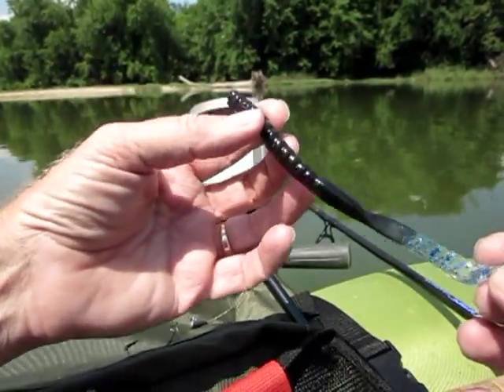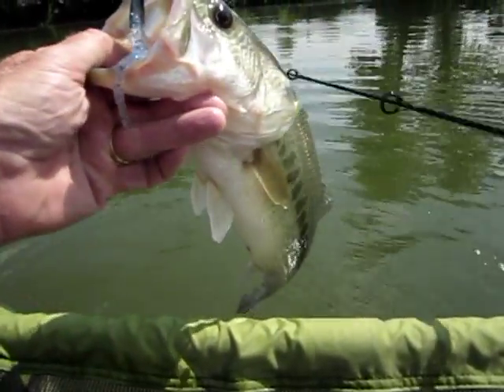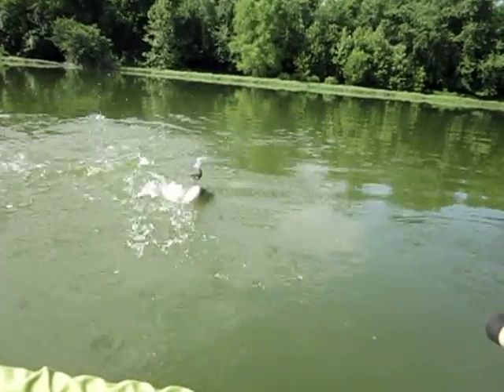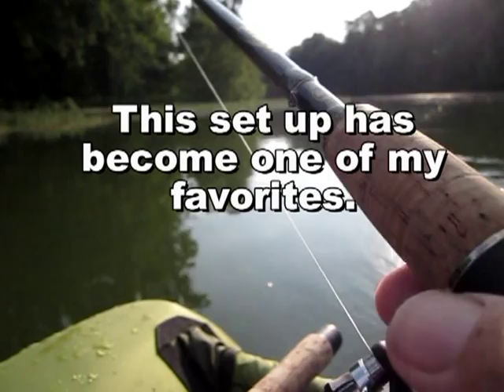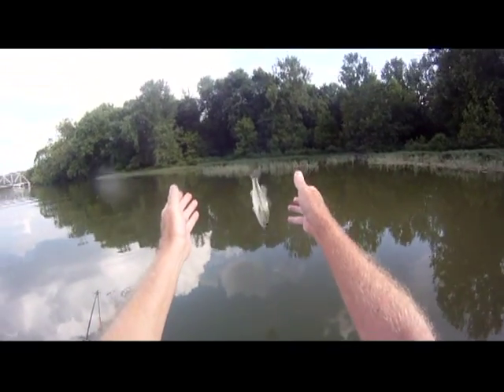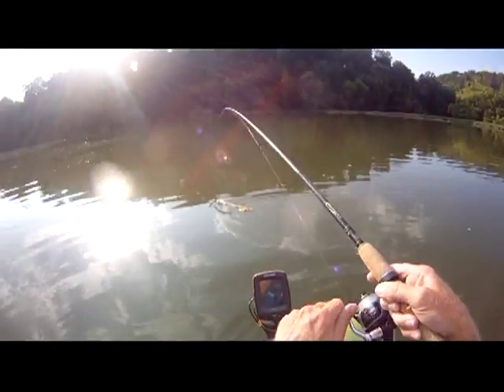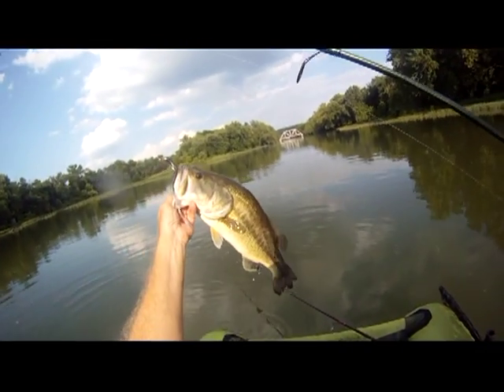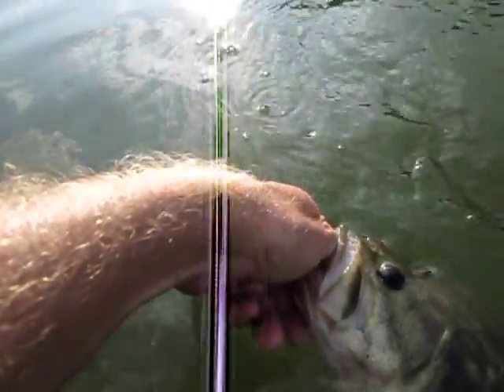"Cumberland" Float Tube & "Prowler Tail" Worms - Performance Review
Video features a brief review of a Classic Accessories "Cumberland" model float tube followed by a performance test of  Bear Paws hand poured "Prowler Tail" worms.  The Cumberland is an excellent float tube and the Bear Paws worms performed great.  Enjoy the show.  Featured product information: